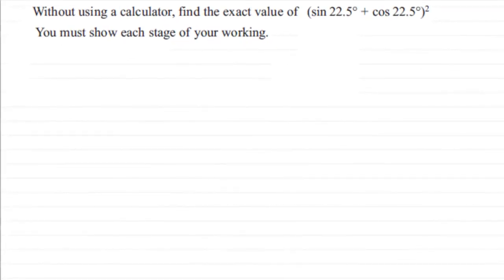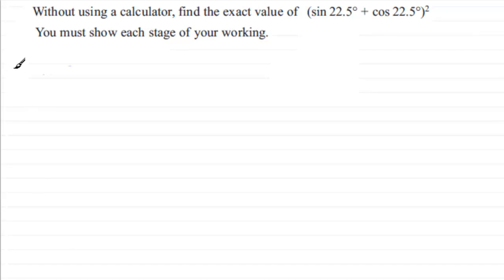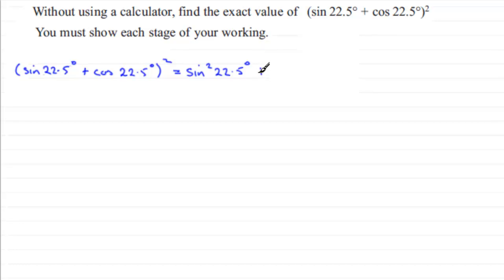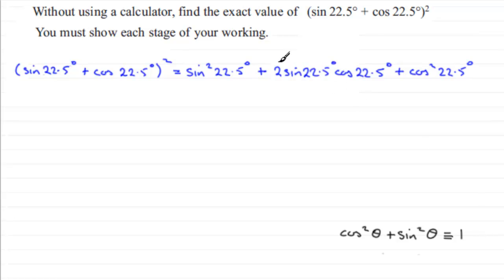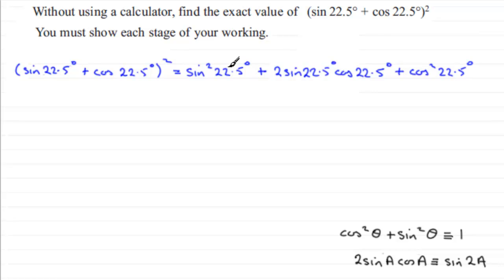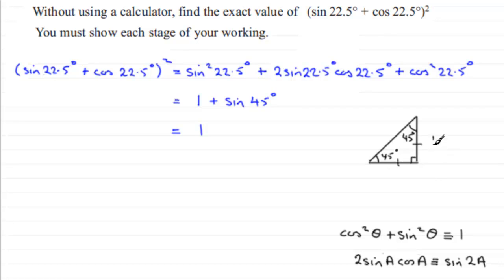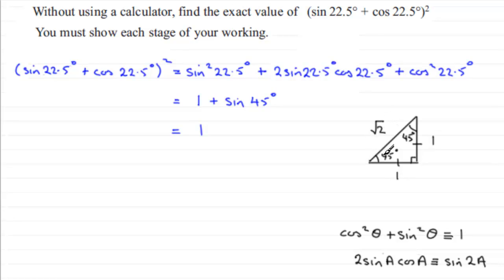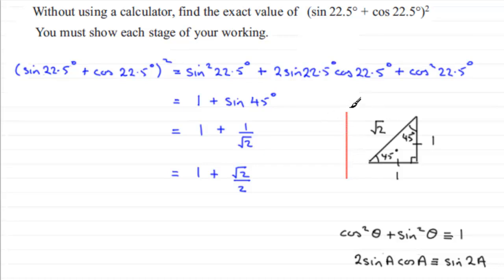Working with trig identities : C3 Edexcel January 2013 Q6(i) : ExamSolutions Maths Revision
to see other questions in this paper, index, playlists and more maths videos on trig. identities and other maths topics.